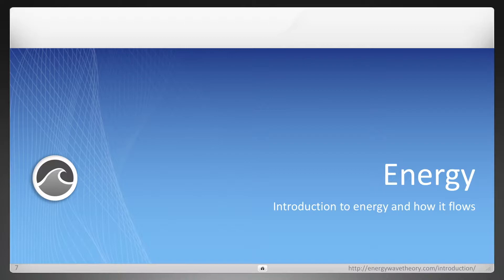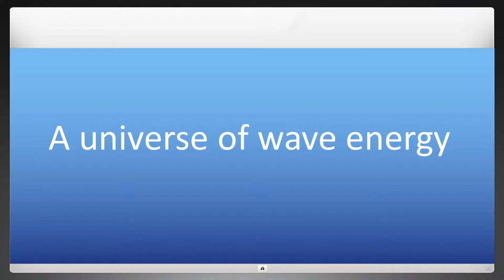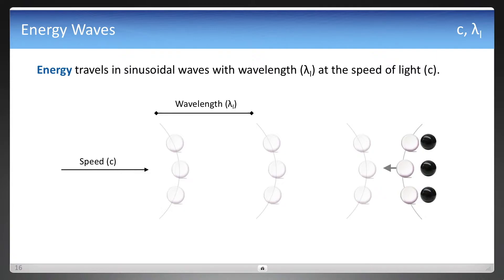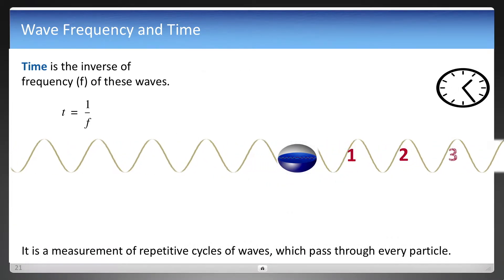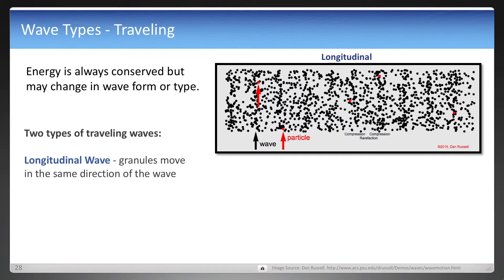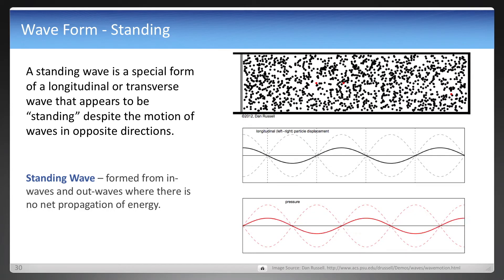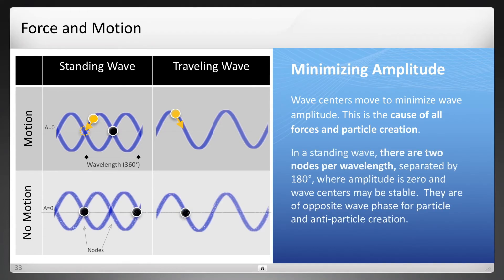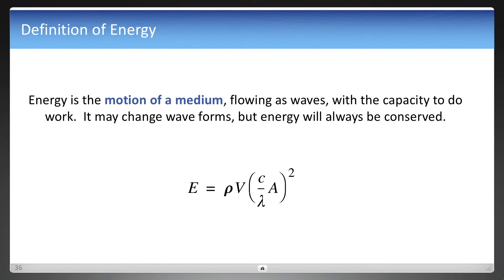Energy v2 – Explaining the physics of energy as wave motion in space (EWT)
v2 – a shorter, simpler explanation of energy from the original EWT video, addressing questions such as

• At the most fundamental level, what is energy?
• Why do we measure particles and photons as energy?
• What is the difference between potential and kinetic energy?
• What is the conservation of energy and how can it transfer between forms such as electrical, thermal, chemical and nuclear energy?